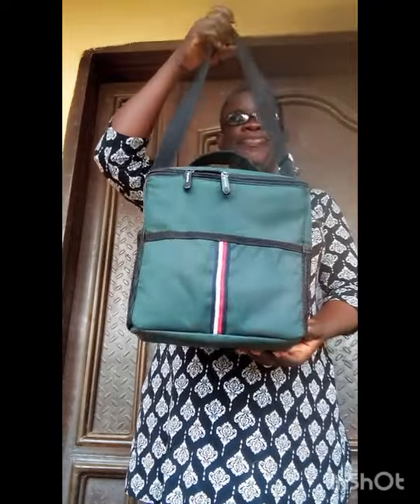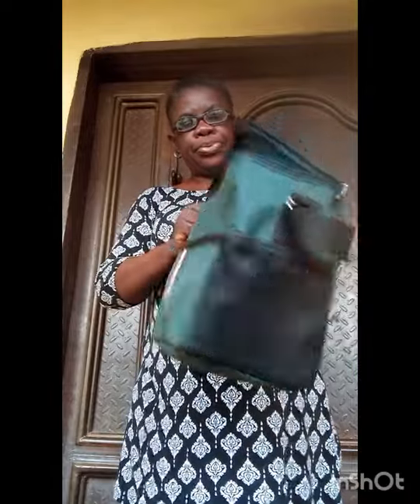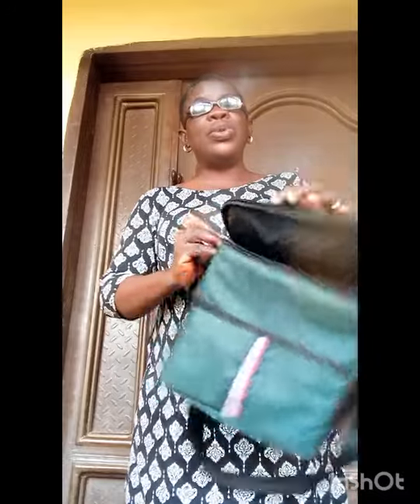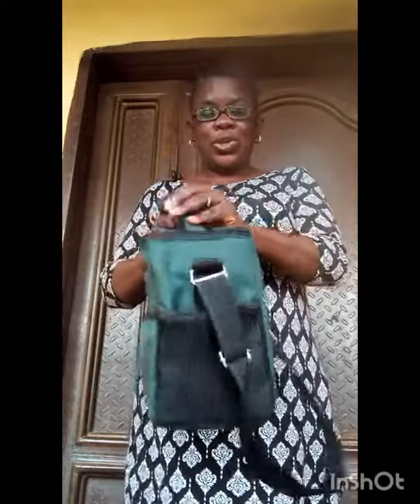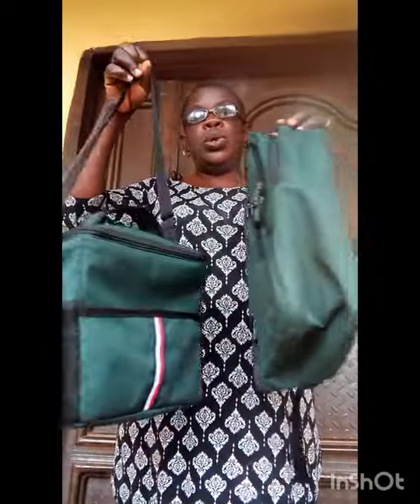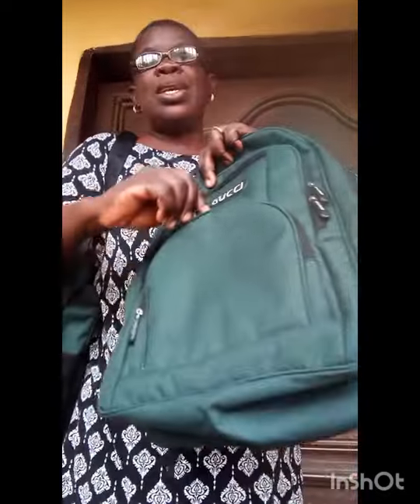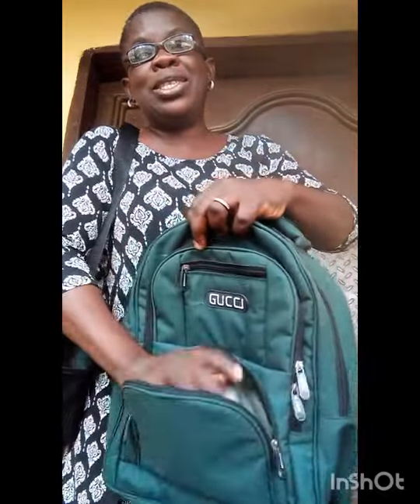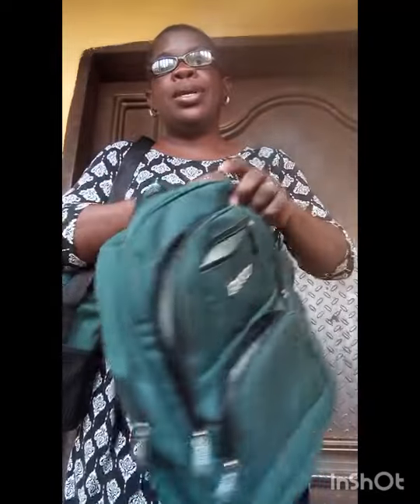My today's work! Trendy Lunch Bag made by me